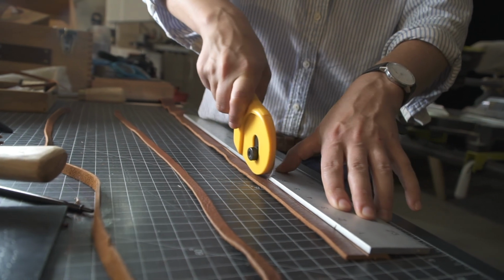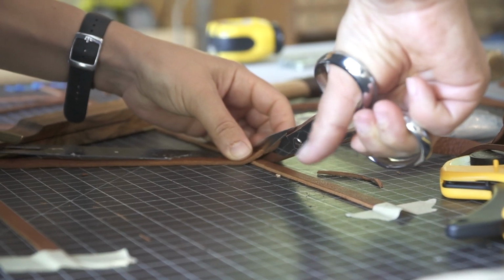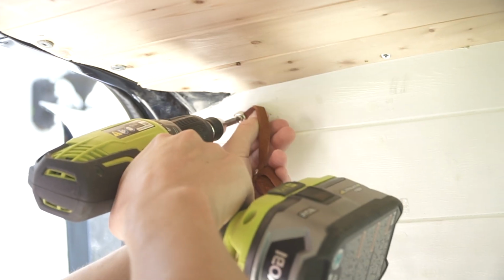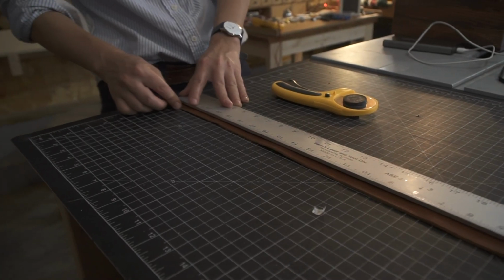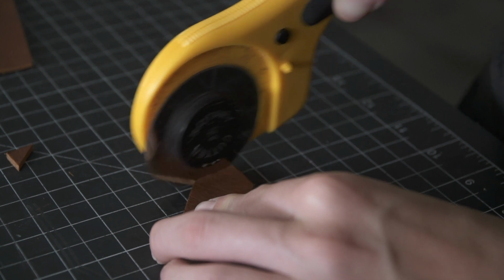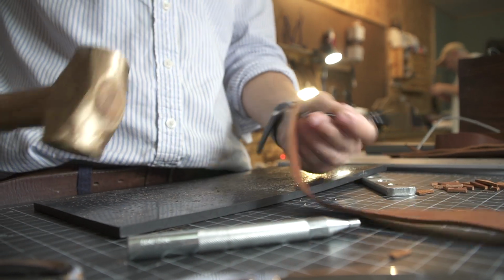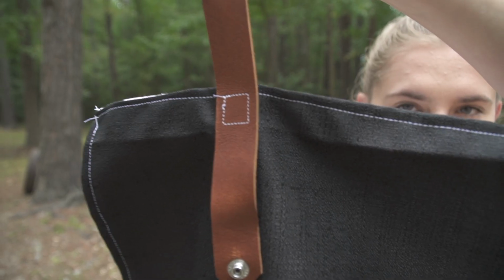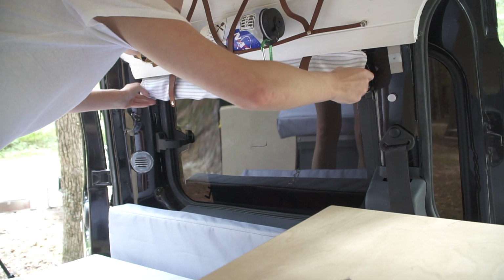Leather Storage System For The Van w/ Darbin Orvar!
The first 500 people to sign up via my link get two FREE months of Skillshare Premium

This week we are in Linn from Darbin Orvar's workshop! She is helping us make a leather storage system for the van and also leather straps for the curtains we made.

My Favorite Sewing Class Video: (Get those 2 months free before clicking through ^^)

Outside of the shop we are avid about staying healthy and fit⚡️